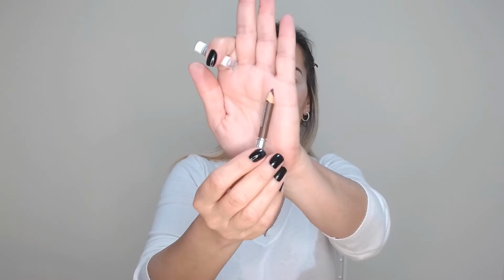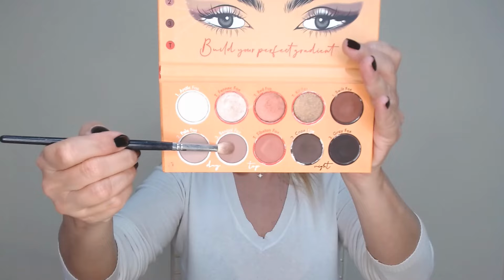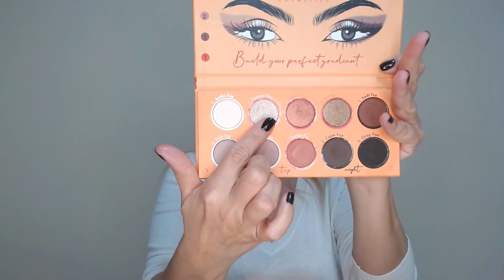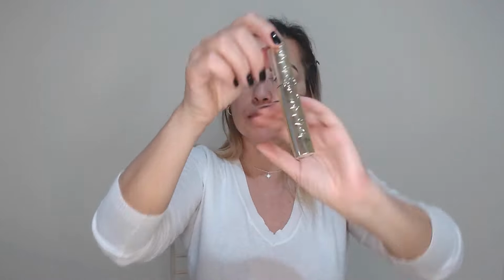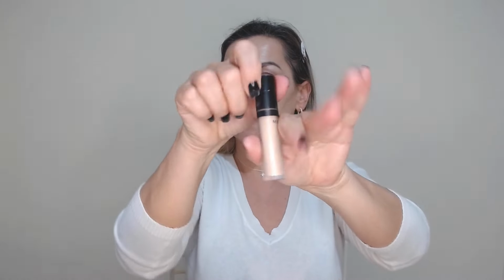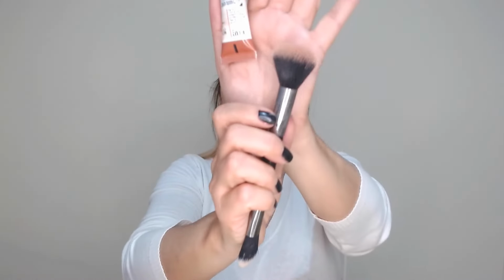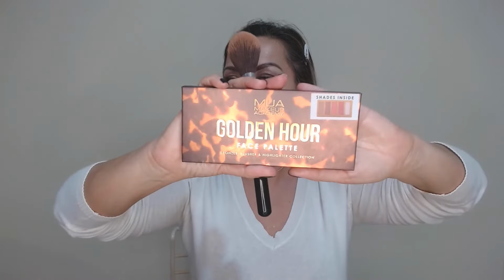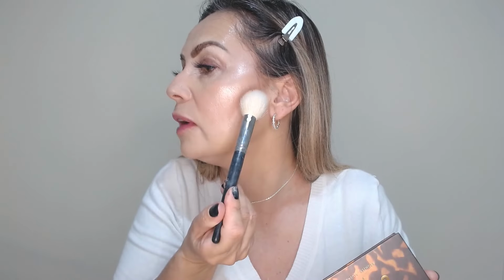My go to glowy makeup-Go to glow makeup.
In this video, I'm sharing my ultimate go-to glowy makeup routine, perfect for achieving that radiant look you'll love. From flawless foundation to shimmering highlighter, I'll guide you step-by-step through my favorite products and techniques for that coveted glow. Whether you're prepping for a special occasion or simply want to elevate your everyday look, this go-to glow makeup tutorial has got you covered.